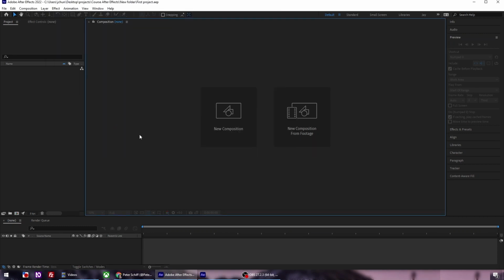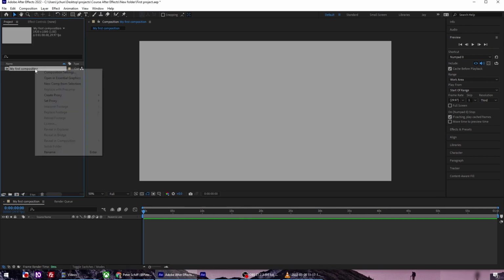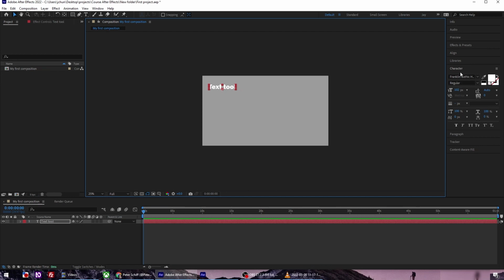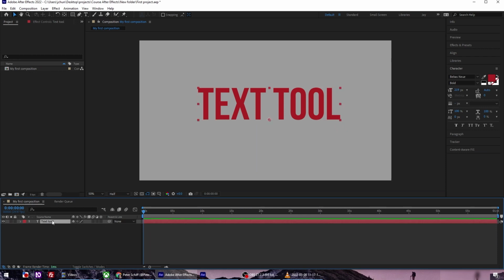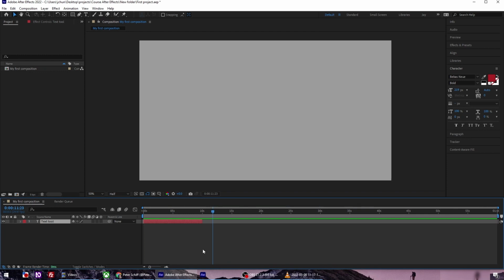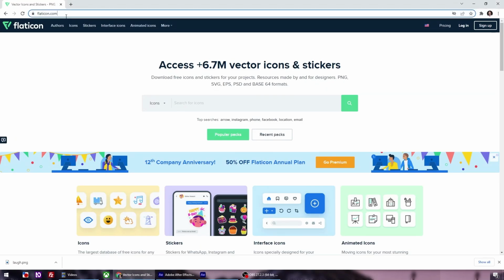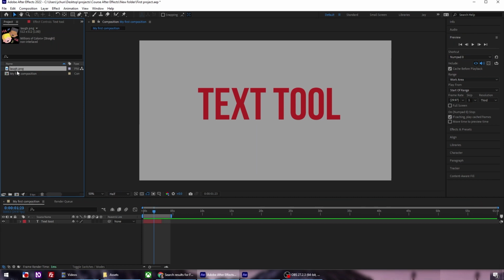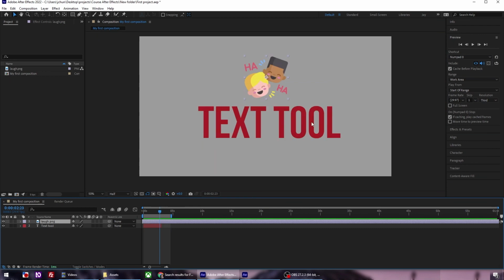Opening After Effects 1 for eLearning Development